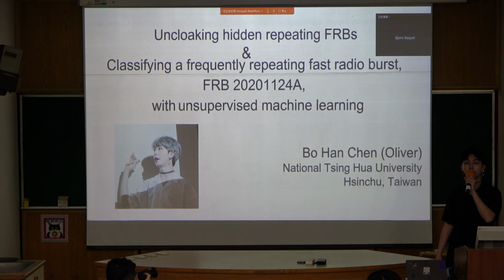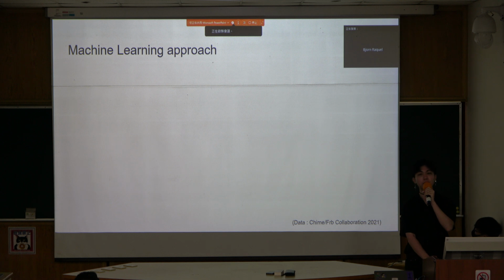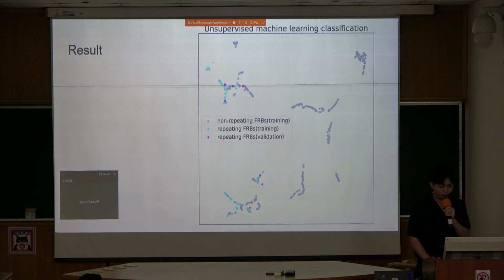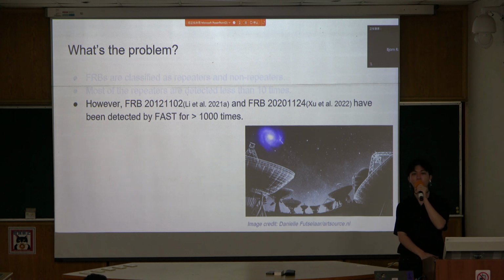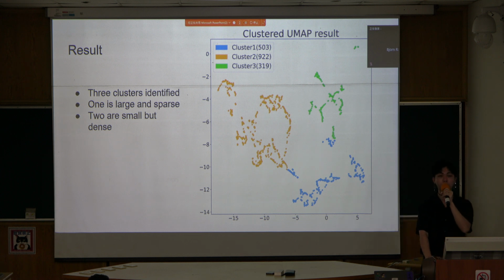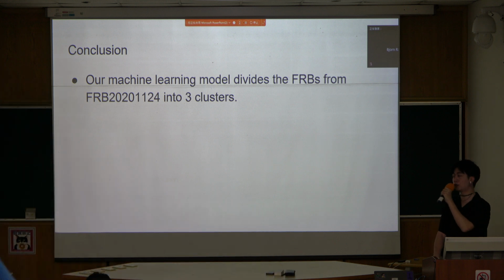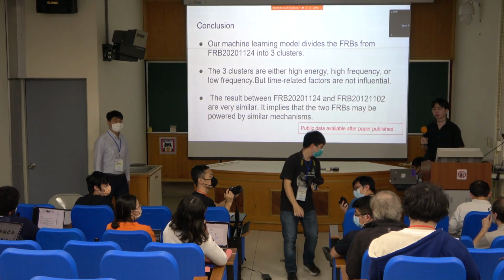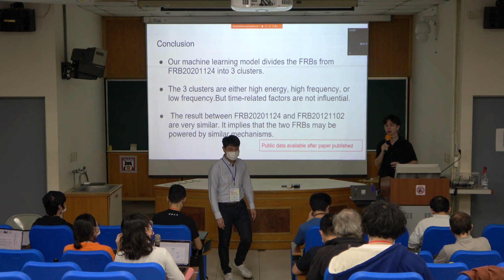Classifying a frequently repeating fast radio burst, FRB 20201124A, with unsupervised machine...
FRB Symposium session2 (13)
Classifying a frequently repeating fast radio burst, FRB 20201124A, with unsupervised machine learning by Bo- Han Chen